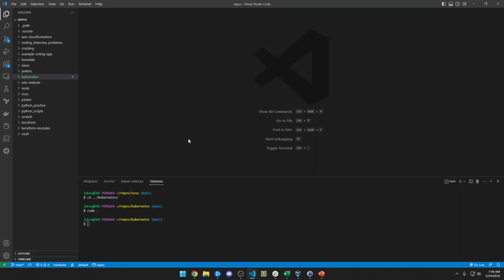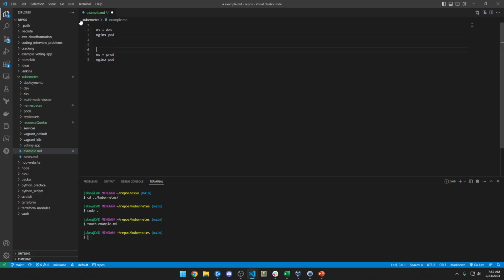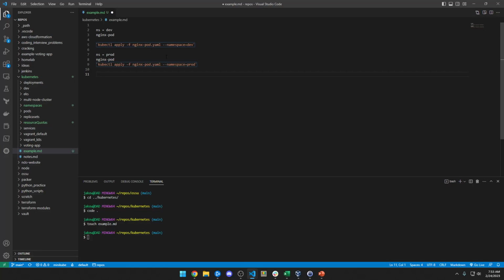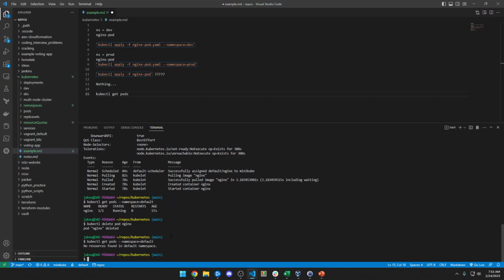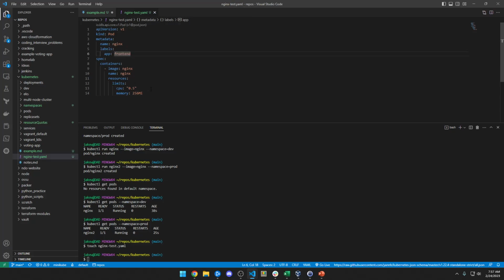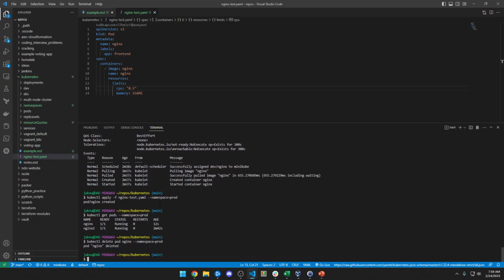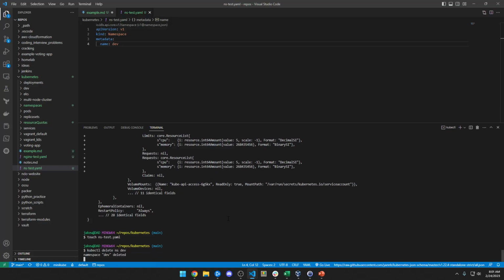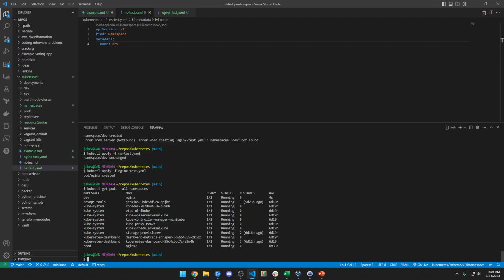2.8 - Kubernetes Namespaces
This is a very basic introduction to namespaces, but enough to teach you what you need to get your hands dirty and work with your DevOps/SRE team with the ability to have a conversation about it